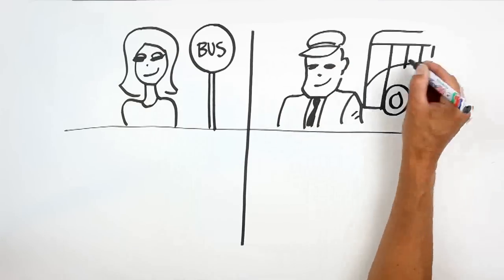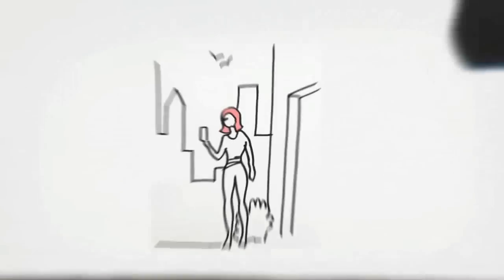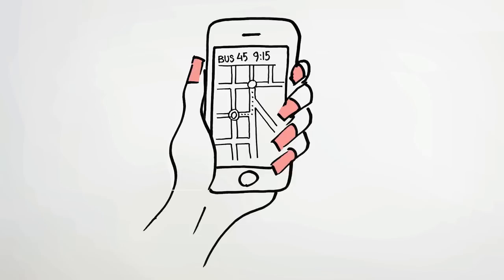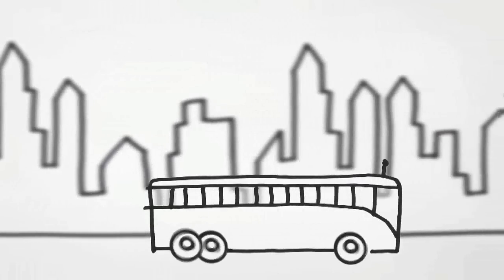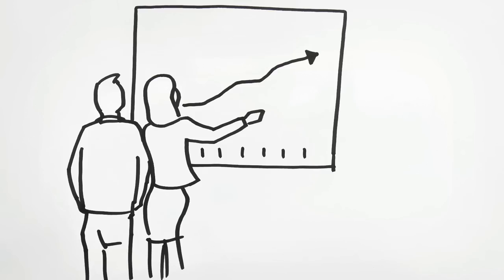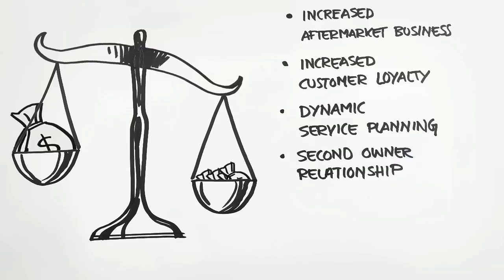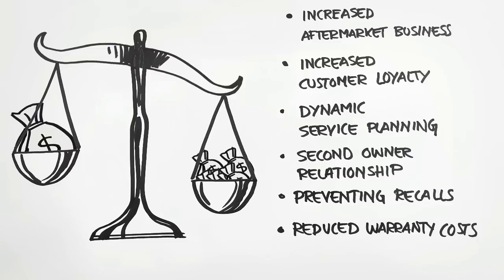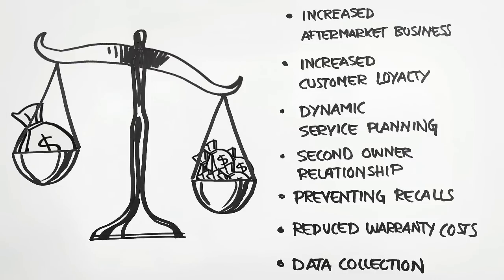Welcome to the Connected Society!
Every vehicle is or will be connected in the future. Check how we capture the value of being connected and develop the ad hoc services.